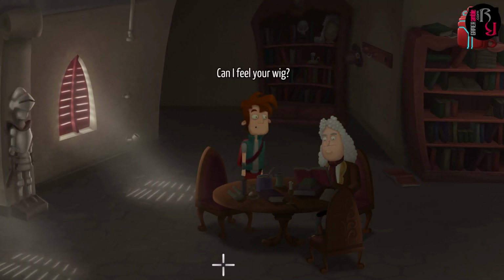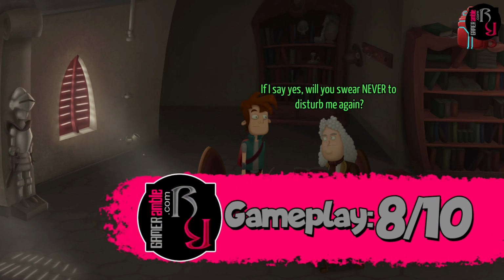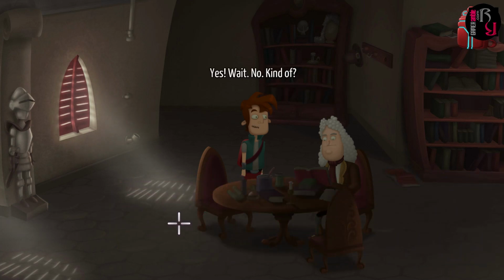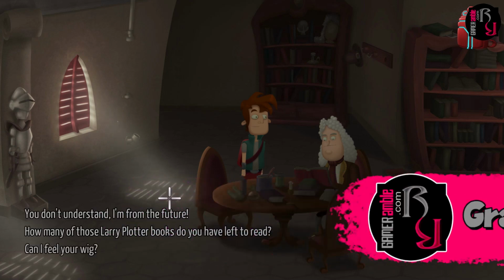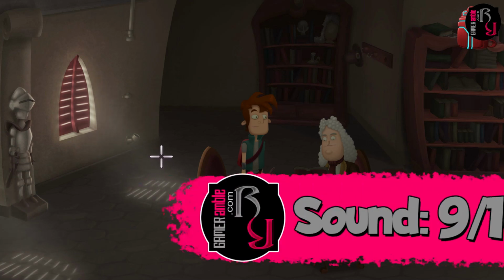GAMERamble: Kelvin and the Infamous Machine Review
"The game is rather short and a little on the easy side but makes up for it with entertaining dialogue, laugh-out-loud scenarios, and plenty of charm."